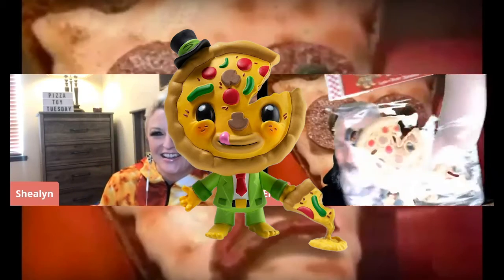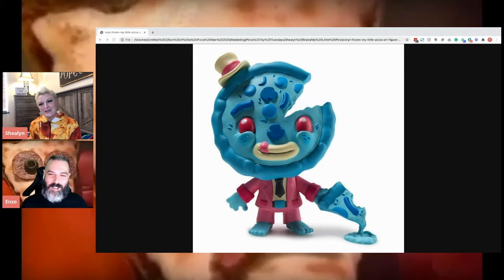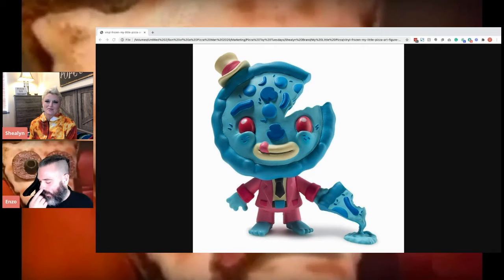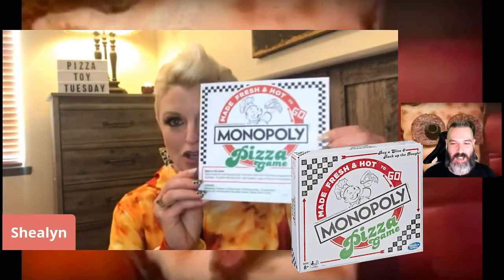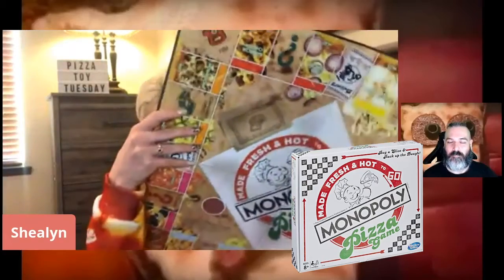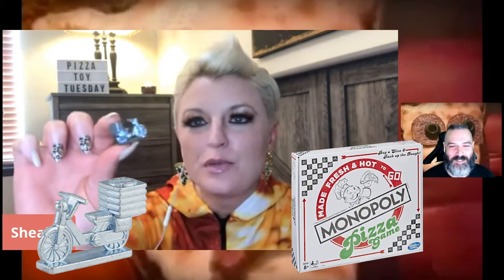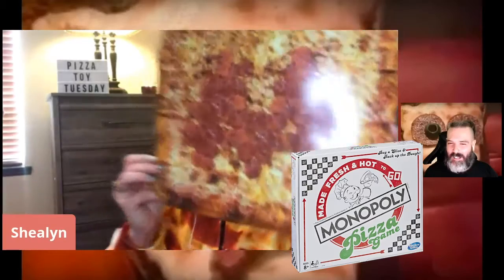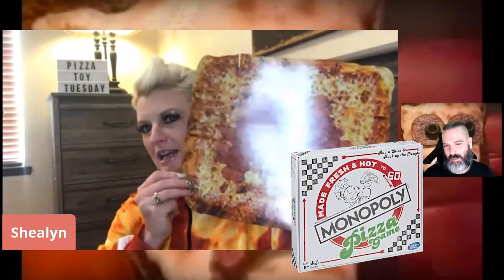Pizza Toy Tuesday: No.3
Join Shealyn and me as we talk about our favorite pizza-themed toys! In this episode, we talk about Pizza Monopoly and My Little Pizza!

We'd love to know if you have a favorite pizza toy in your collection.

LET'S GET SOCIAL!

CREDITS!

Photography courtesy of:
Kedzie Photography